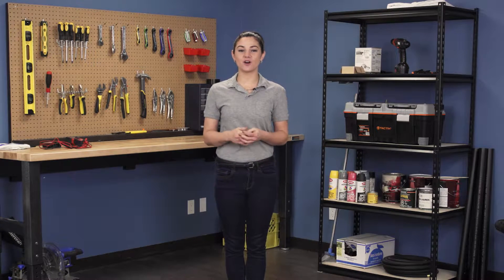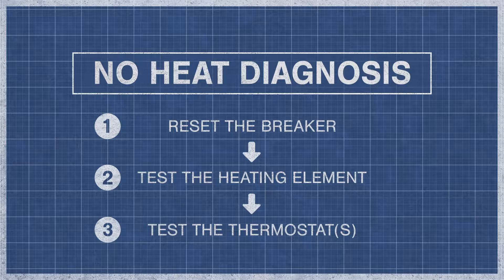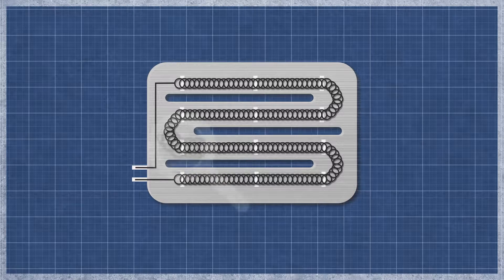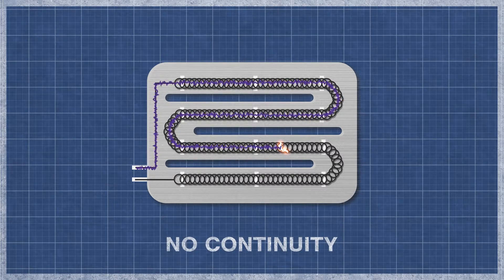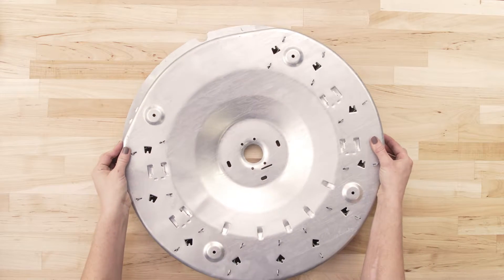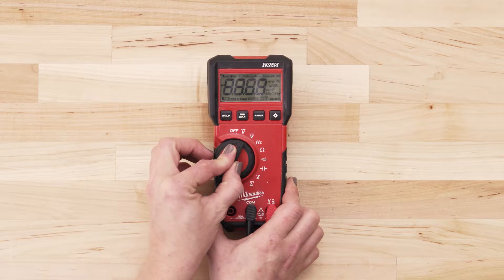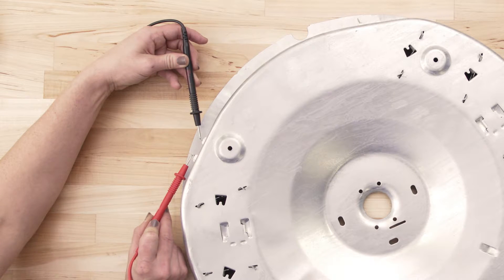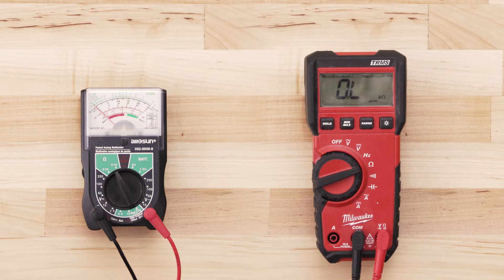General Electric # WW02A00049 - Continuity Test (Dryer Heating Element)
In this episode of Repair and Replace, Stephany shows how to perform a continuity test on a General Electric dryer heating element # WW02A00049 . If your dryer won't heat or is taking too long to dry, a continuity test is a simple way to eliminate one potential source of failure.

This heating element can be found in General Electric, Hotpoint, McClary, Moffat, Kenmore, Sears, and Westinghouse dryers.

Replaces Old Numbers: 844418, AH265565, AP2619954, EA265565, EAP265565, PS265565, WE11M0021, WE11M0023, WE11M23, WE11M33, WE11M46, WG04F00484